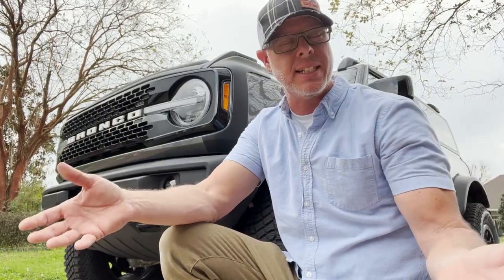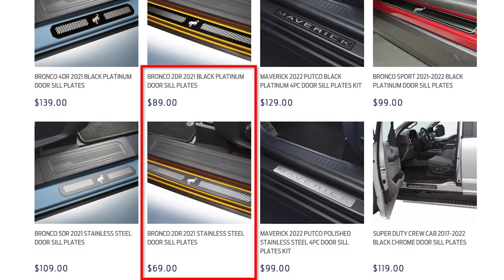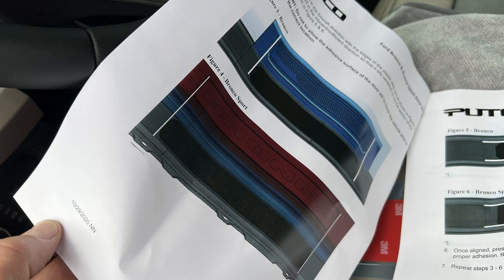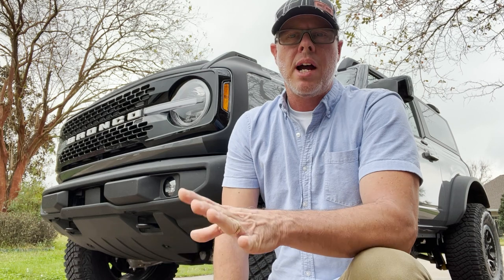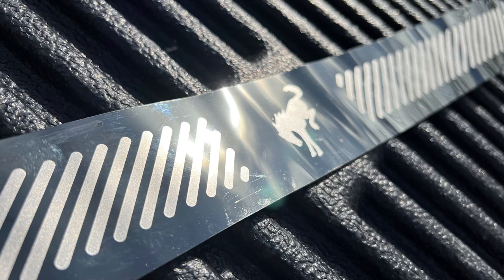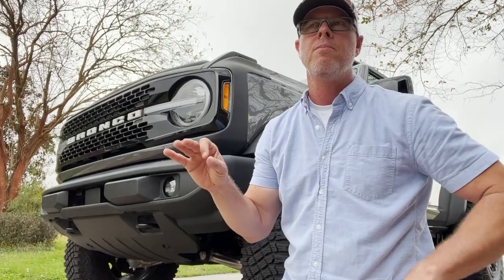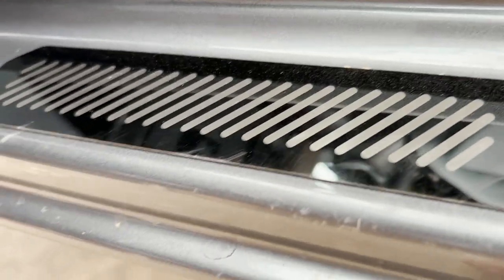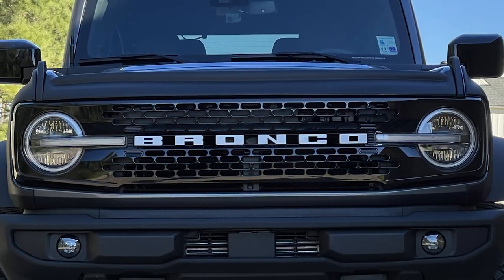Installing Bronco door sill protectors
This is my introductory video for Average Bronco that details the ordering process of the 2021 Ford Bronco.